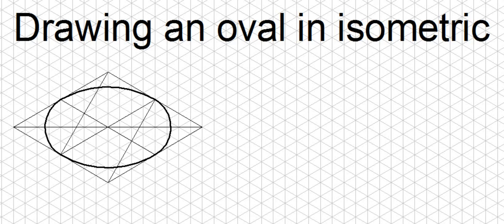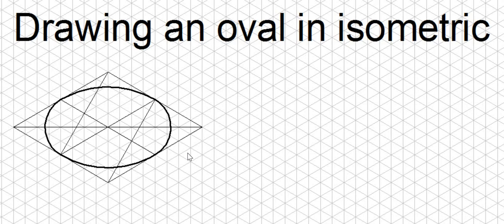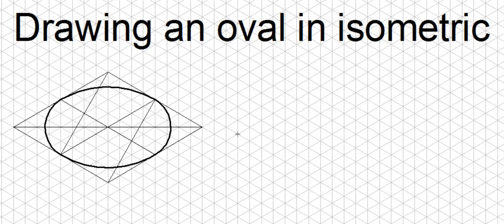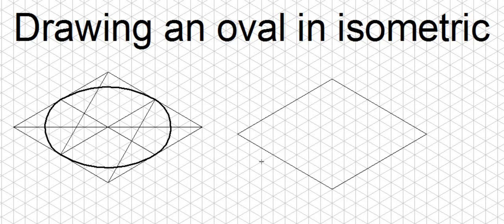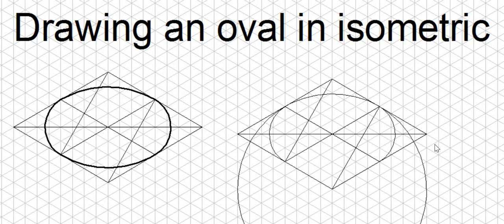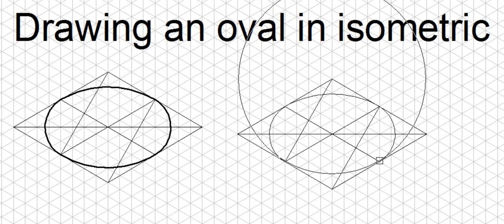Drawing an oval in isomtric